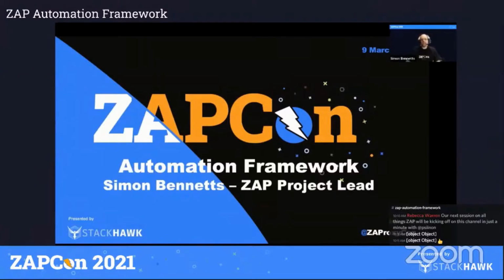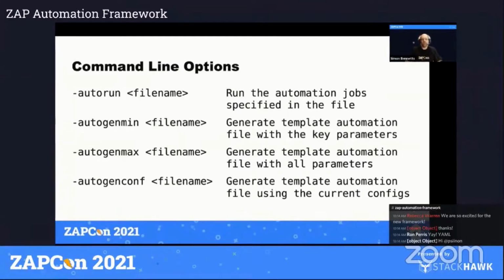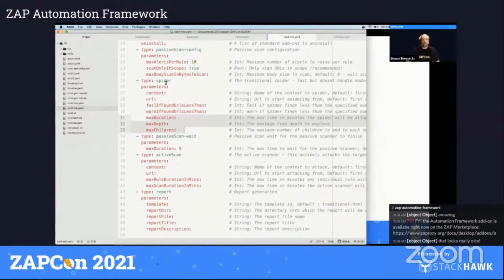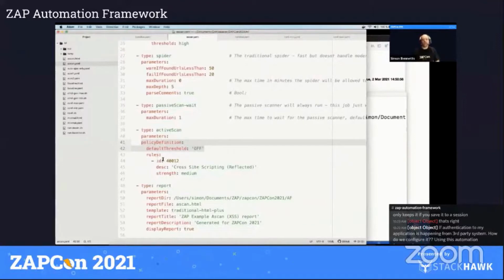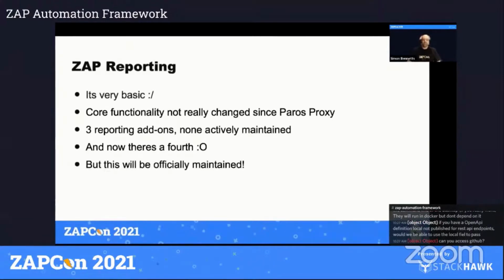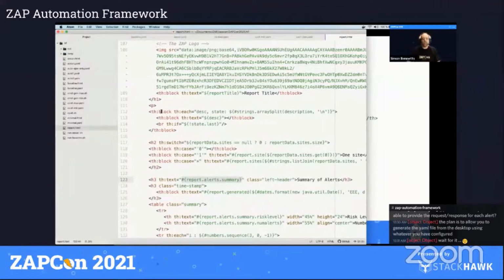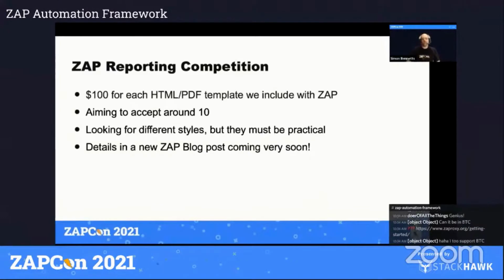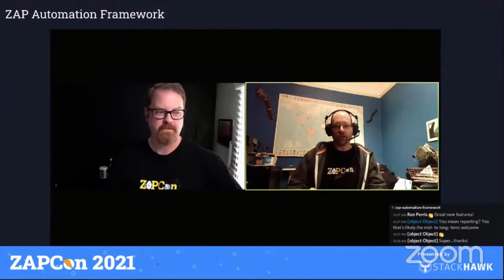ZAPCon 2021: ZAP Project Updates